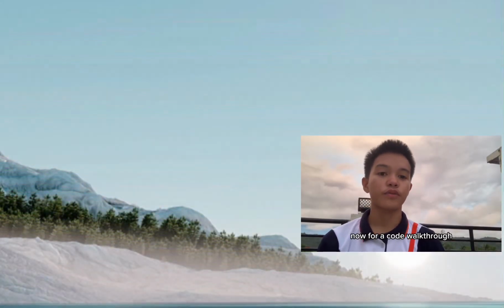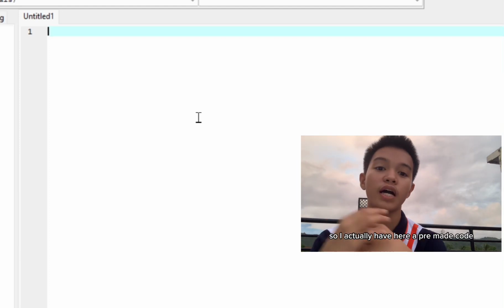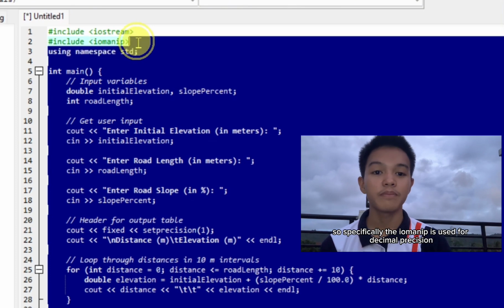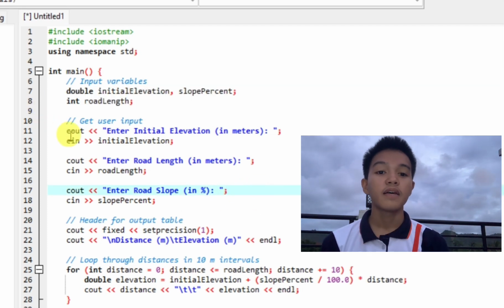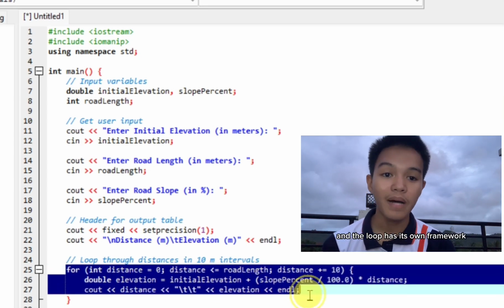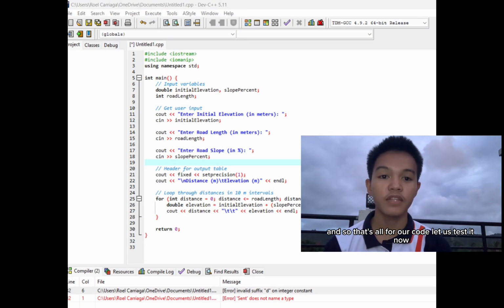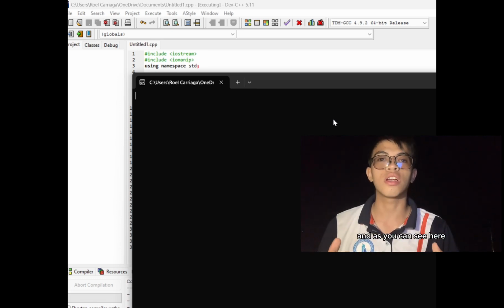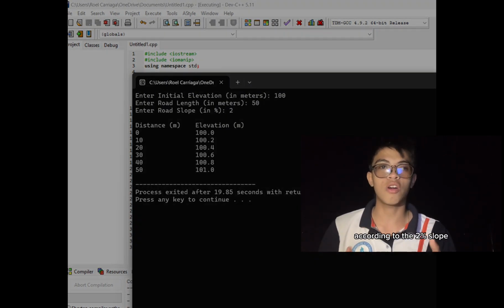Section B - Group 5’s Road Elevation Program Tool